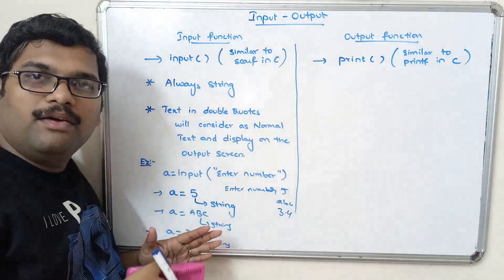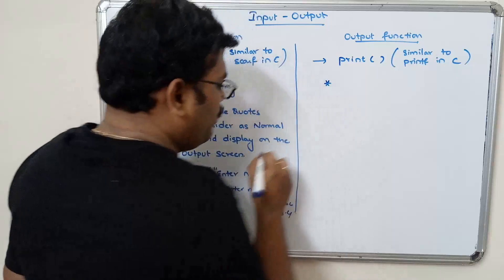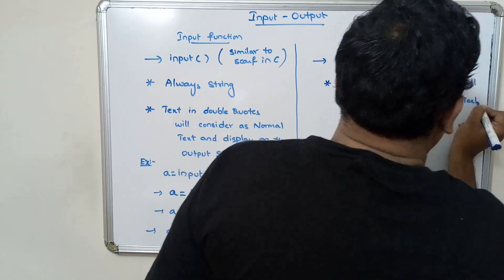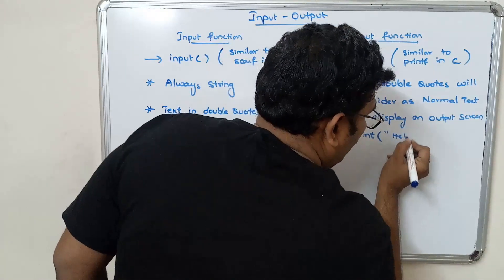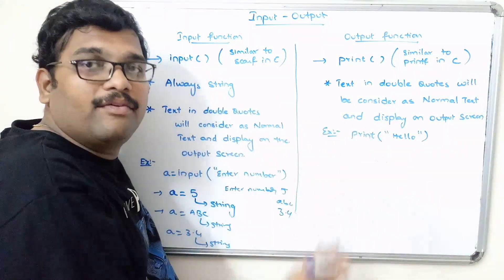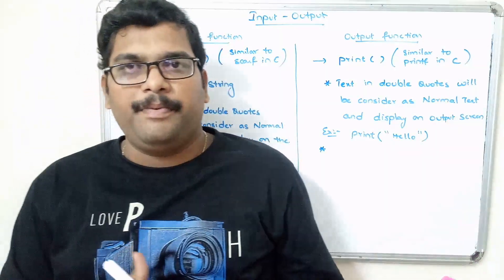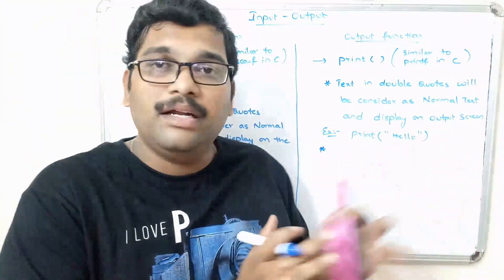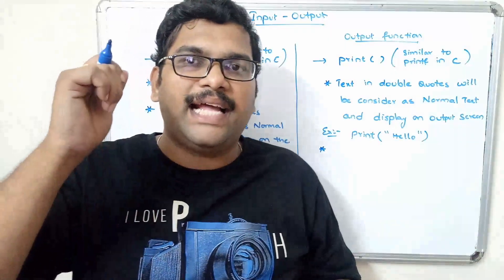INPUT & OUTPUT STATEMENTS - PYTHON PROGRAMMING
INPUT STATEMENT - input( )

OUTPUT STATEMENT - print( )